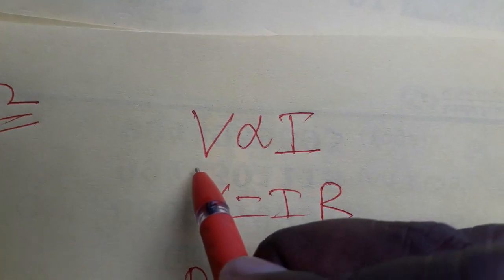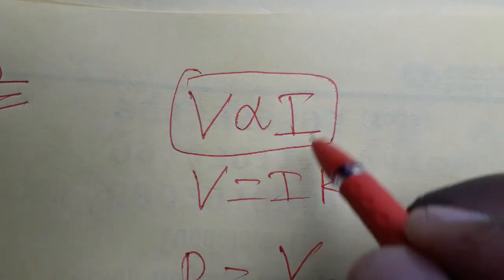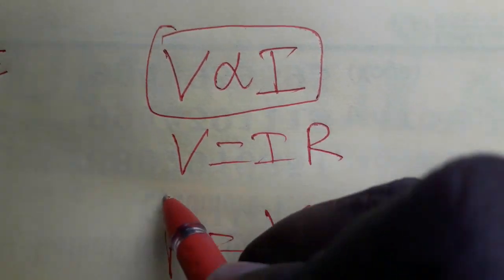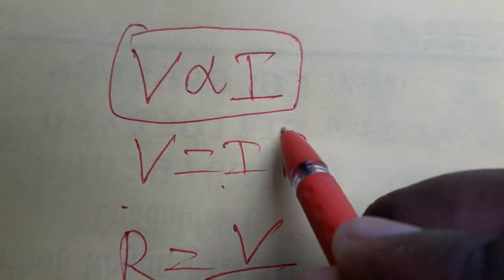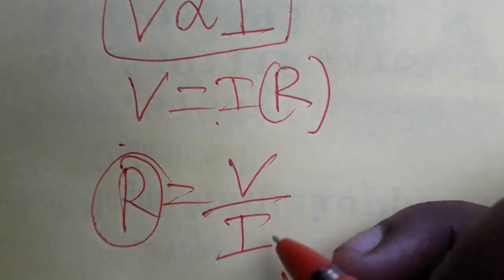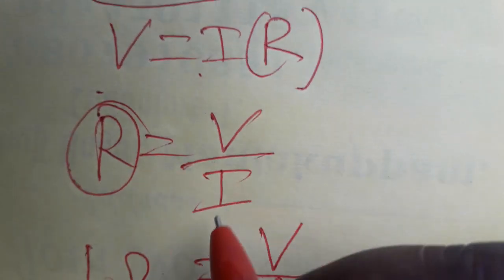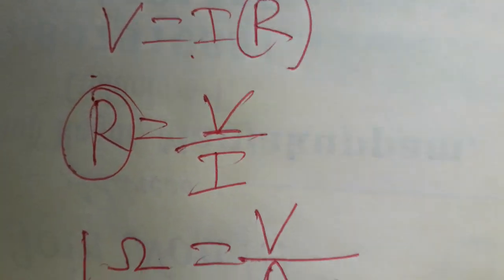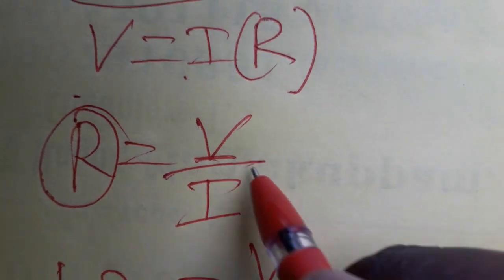One ohms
physicsmanibalan One ohms